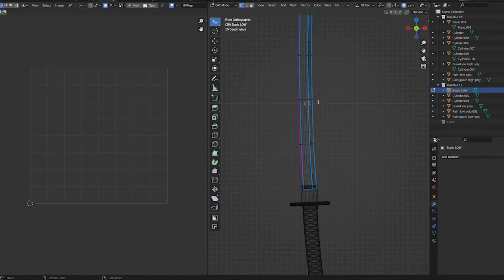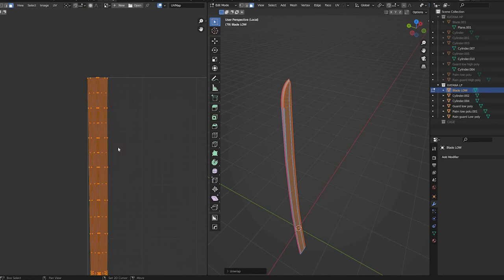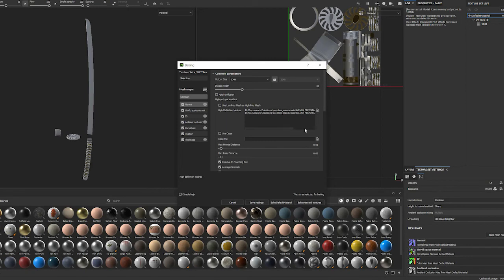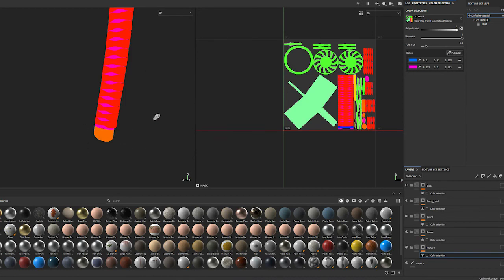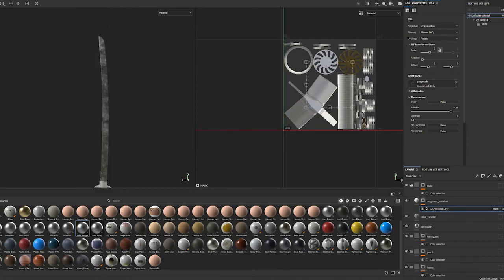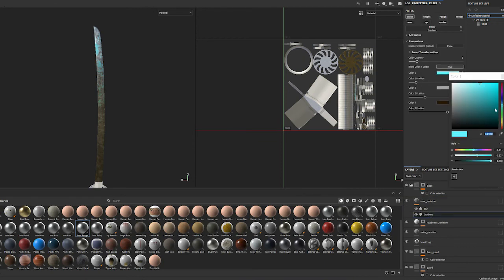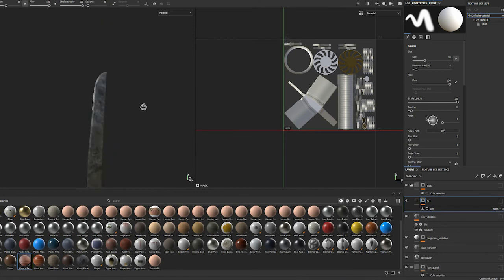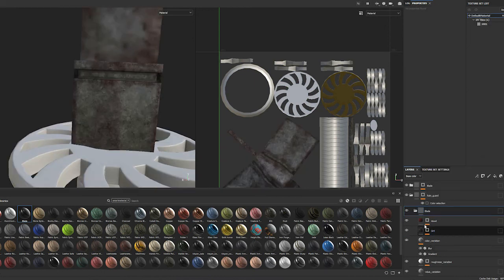Substance Painter Procedural Workflow For Beginners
A friend of mine is starting his journey in substance painter and was having a couple problems with his mesh, so we've decided to take a review of this one and correct these problems in Blender, and to show you guys a cool procedural workflow for material creation in Substance Painter to make your own smart materials. Hope you'll like my very first tutorial, I apologize for the poor video and sound quality.
Please make sure to leave a like and subscribe if you've appreciated the content, and to leave a comment if you'd like to give a critique or to suggest a future tutorial.

Here are my links:
Artstation: